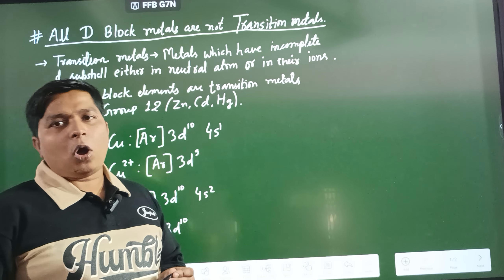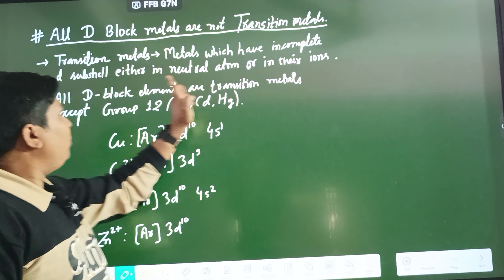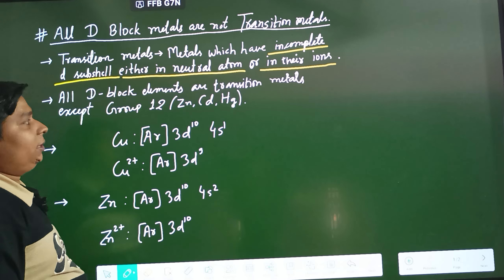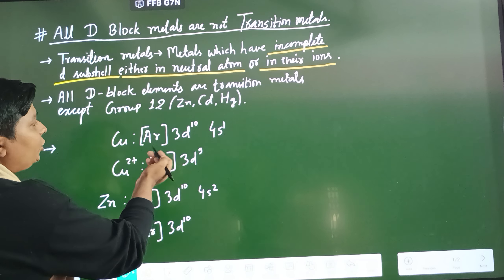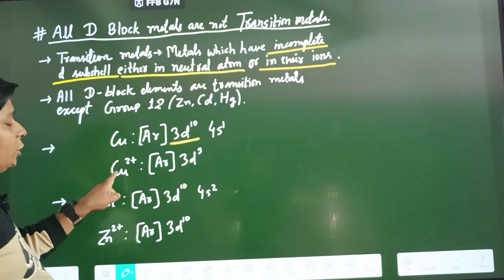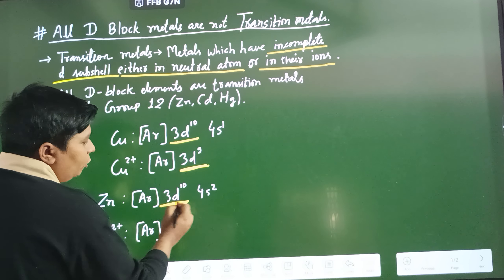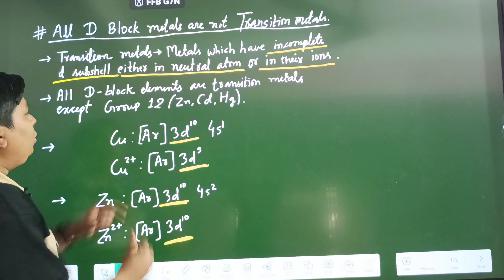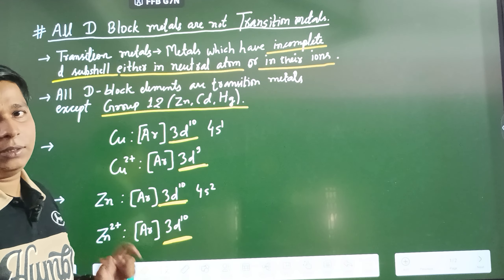All D block metals are not transition metals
All D block metals are not transition metals. In this video, I explain which Group D metals are not transition metals and why it is so.